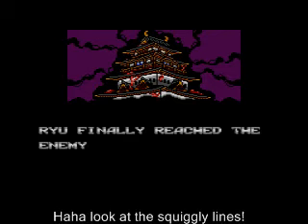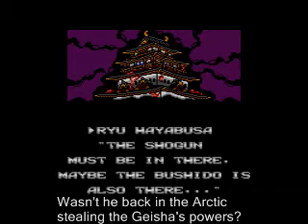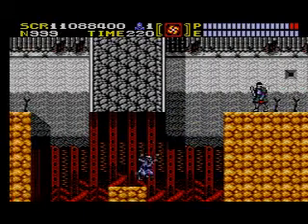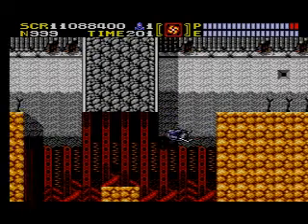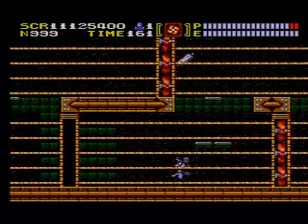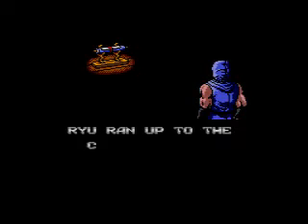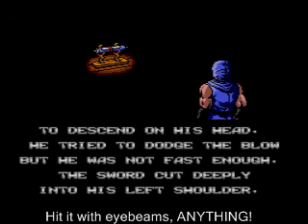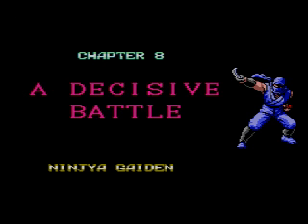Let's Play Ninja Gaiden for the Master System - Chapter 7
The last real level of the game.  This was originally one video with both Chapters 7 and 8 but due to length got split into chapters again.  Narration for both by Psychedelic Eyeball.